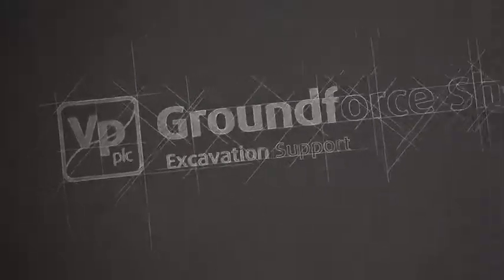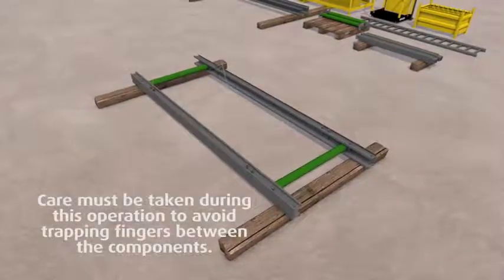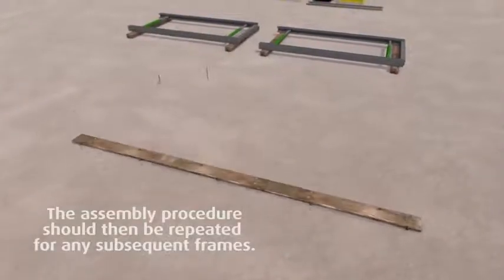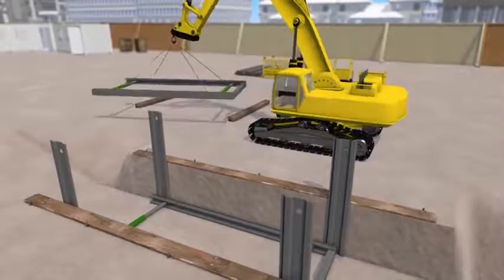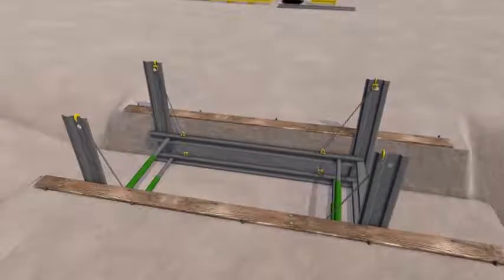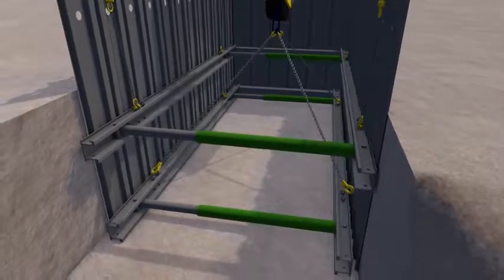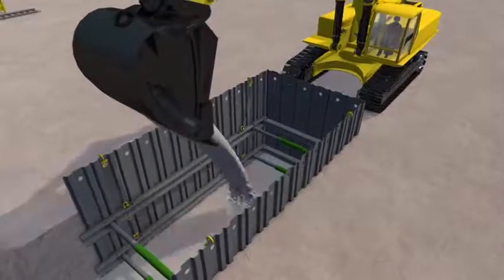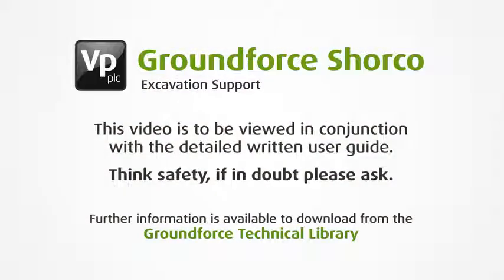Hydraulic Waler Frames: Typical Installation Methodology انیمیشن اجرای سازه های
Hydraulic Waler Frames: Typical Installation Methodology

انیمیشن اجرای سازه های